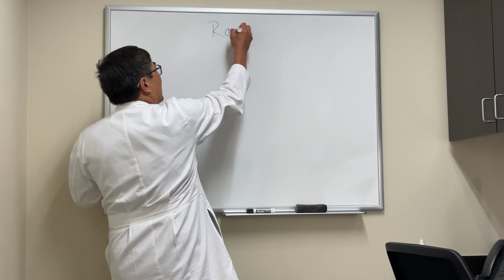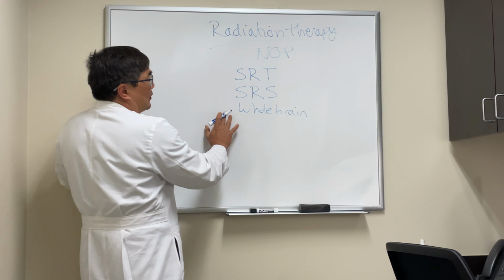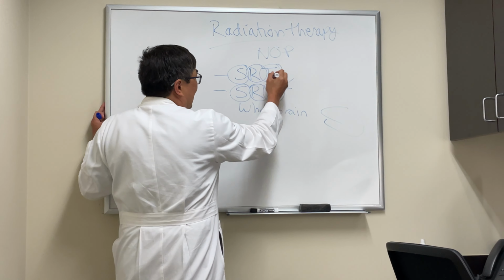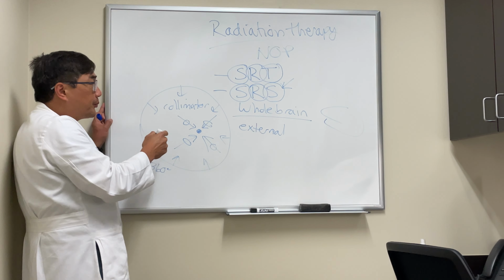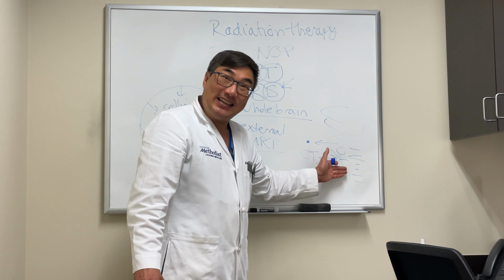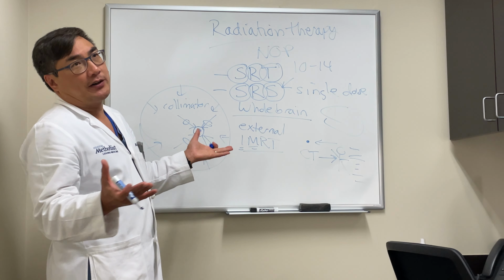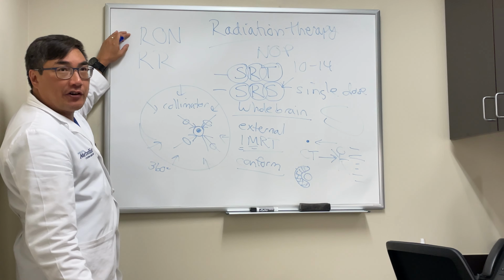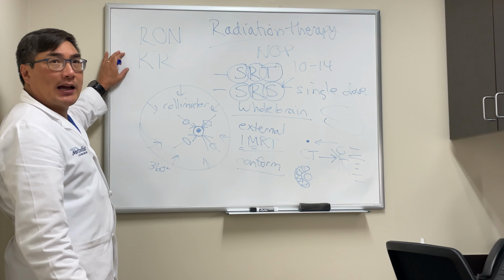Radiation in neuro ophthalmology